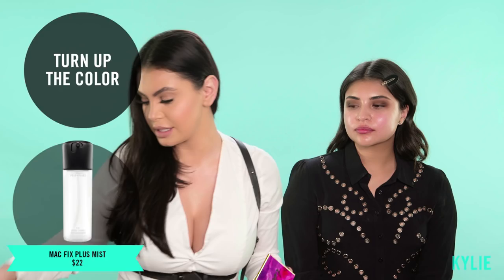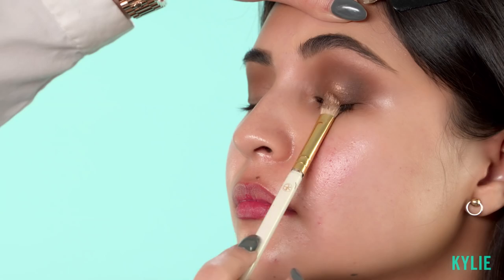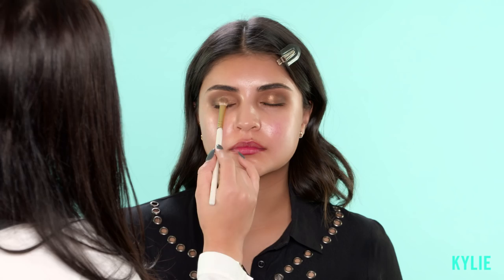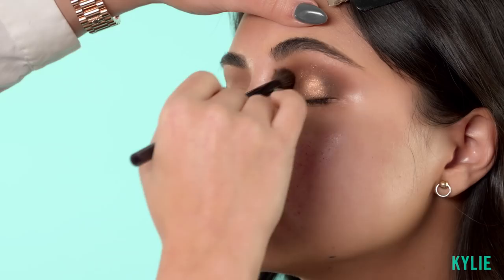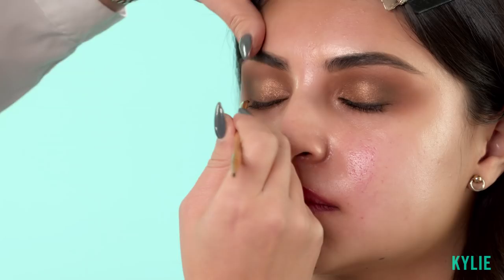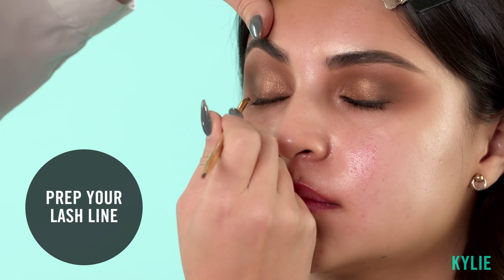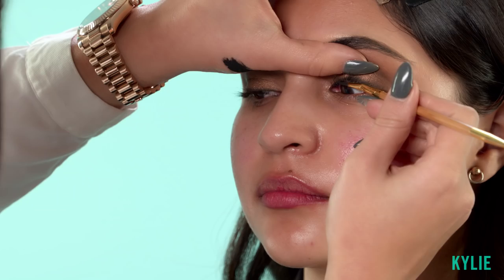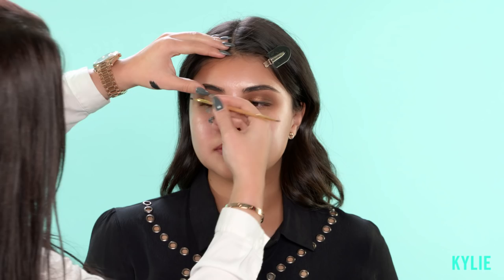Hrush for the Holidays Bronze Eye + Brown Lip